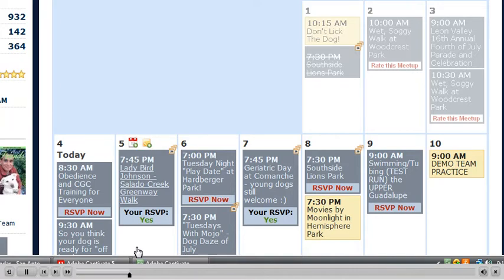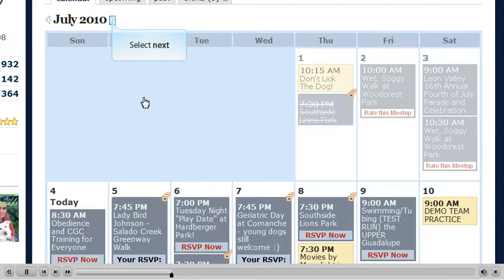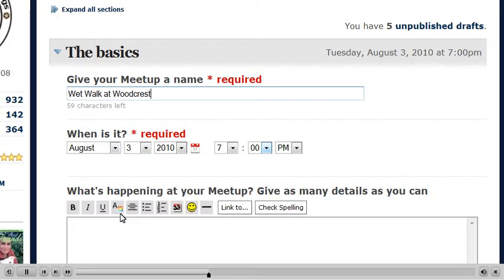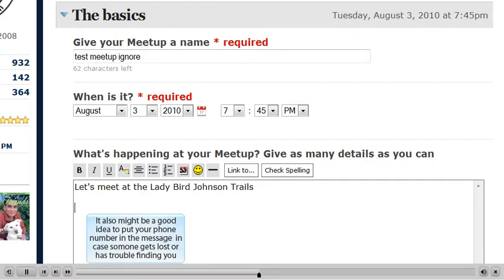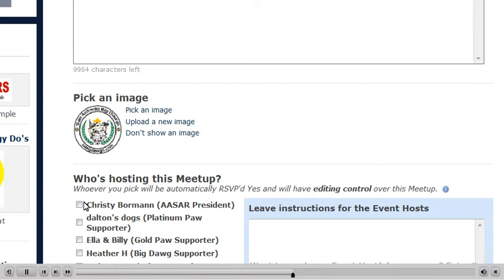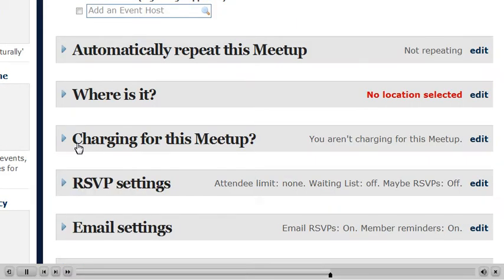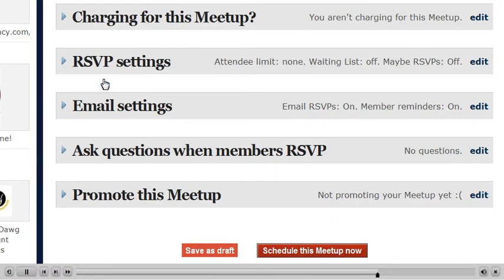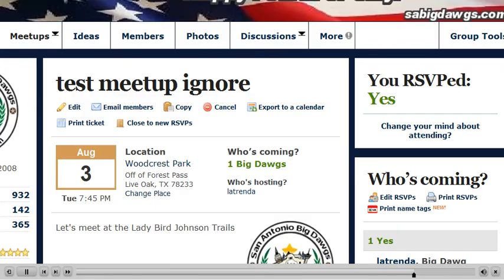Instructions - Scheduling Meetups in Meetup.com